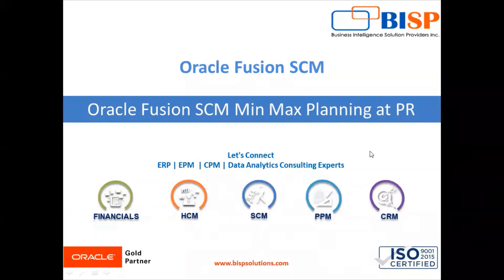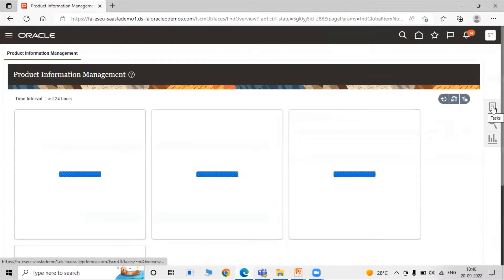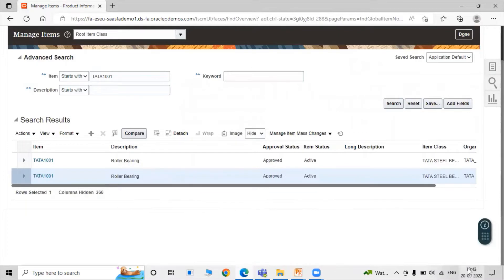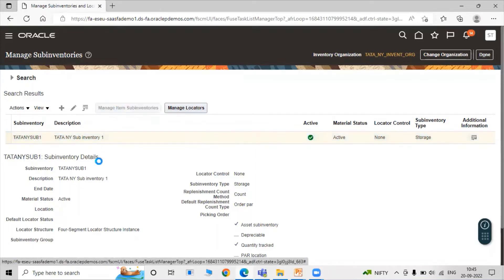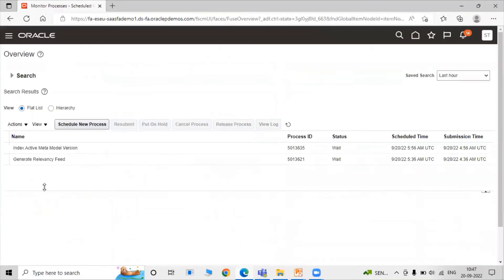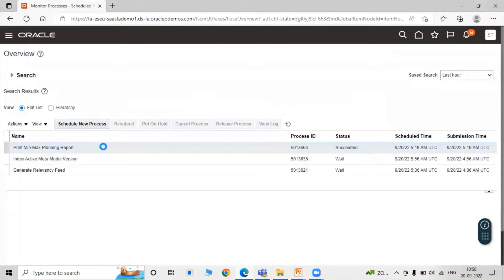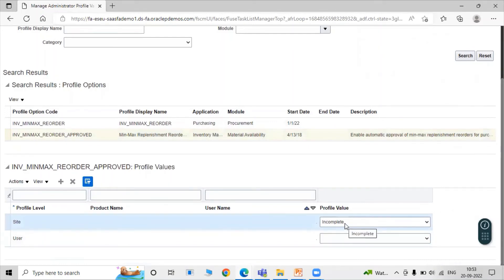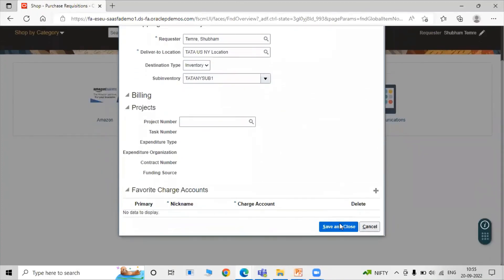Oracle Fusion SCM Min Max Planning at Purchase Requisition | Oracle Supply Chain Management | BISP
Learn Oracle Supply Chain Management
In this video tutorial, we will explain Oracle Fusion SCM Min Max Planning at Purchase Requisition.
Oracle Fusion SCM Tutorials.
Oracle Supply Chain Management Consultants